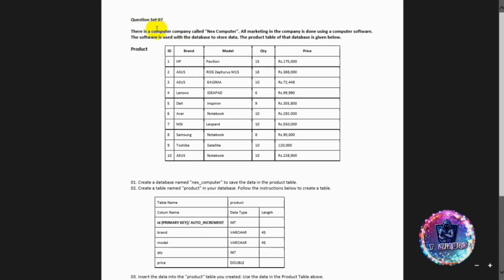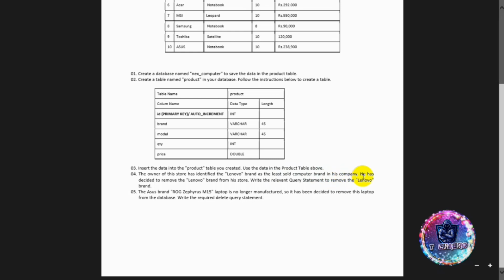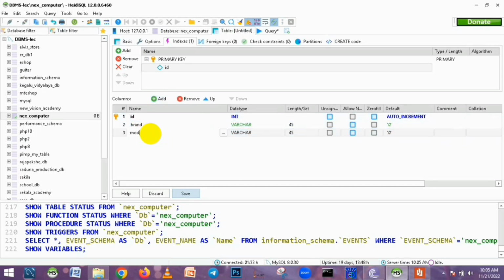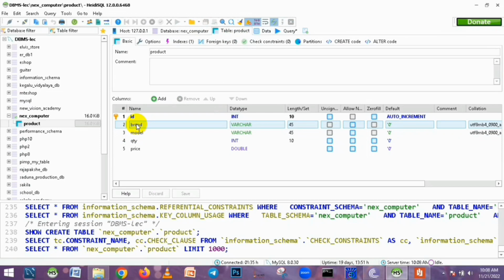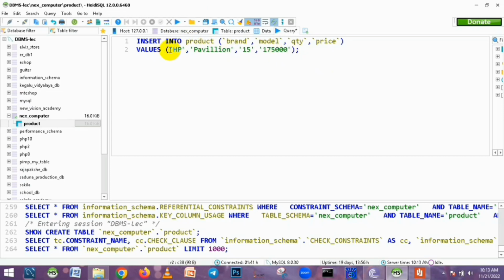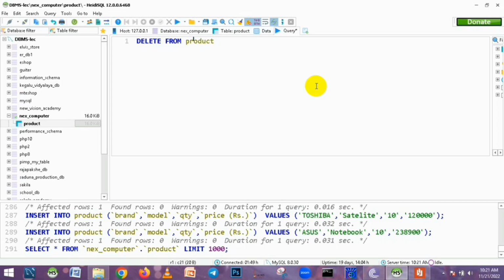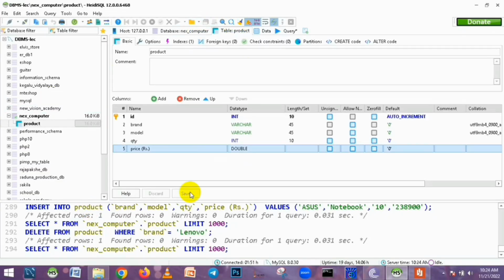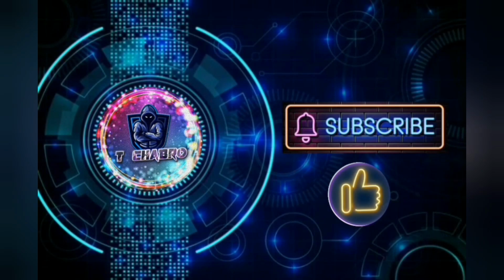DBMS Question 07 | Use Delete Query Statement to remove the entered data.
This video explains how to create a database using MySQL Workbench software or HeidiSQL software and create tables using customized databases. The Graphical method is used to insert data into the tables in the database, and how to write a Delete Query Statement to remove data from a database.  @javainstituteforadvancedte1415